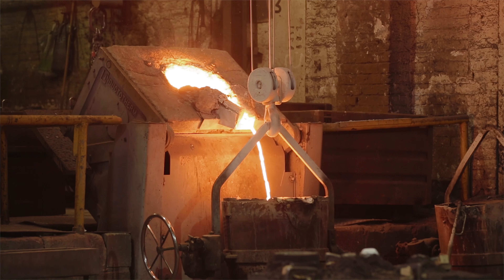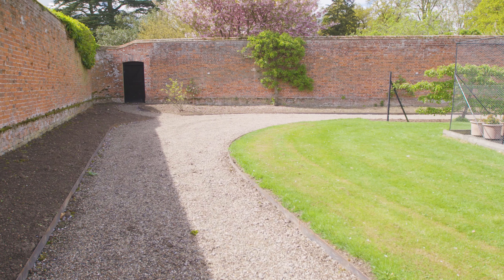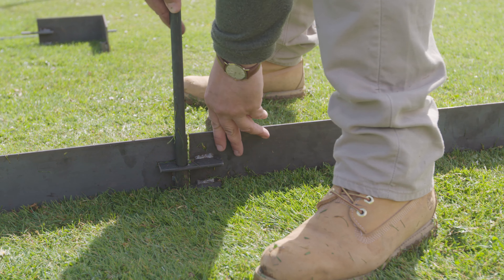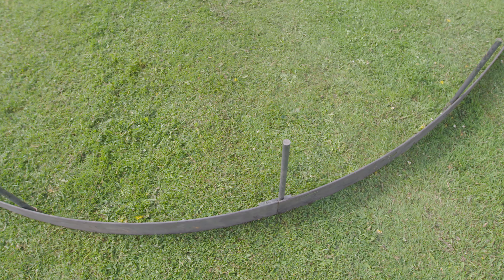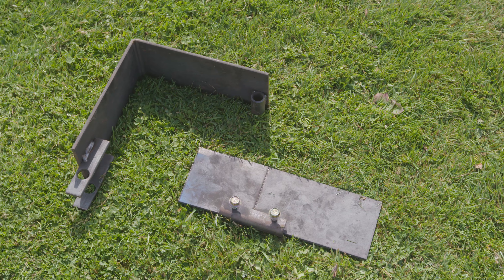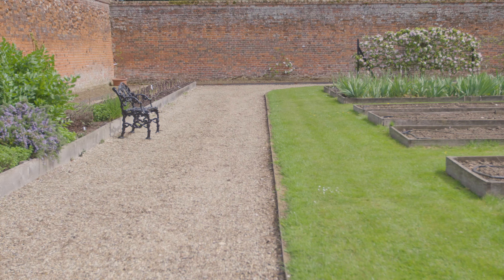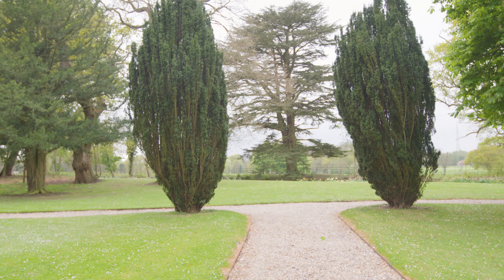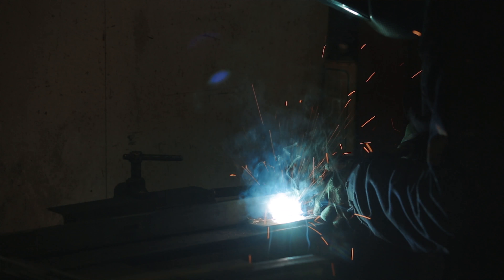Traditional Lawn Edging